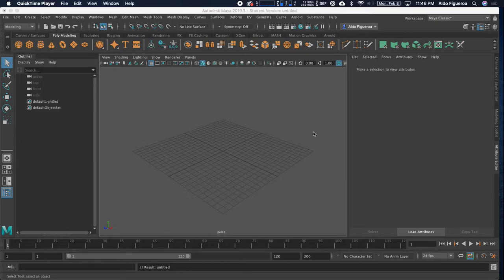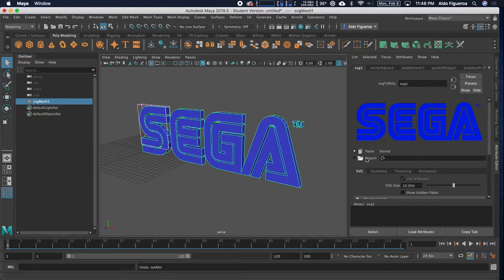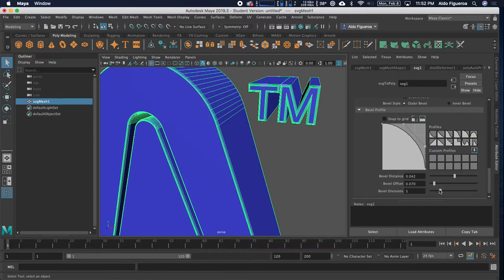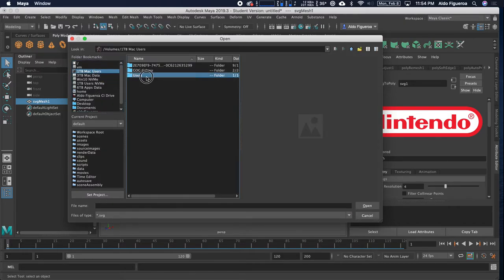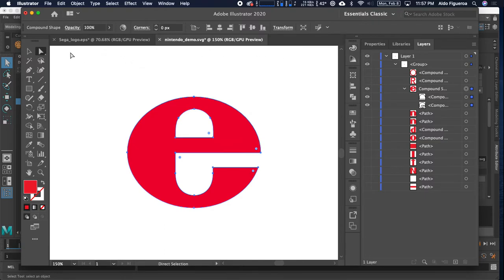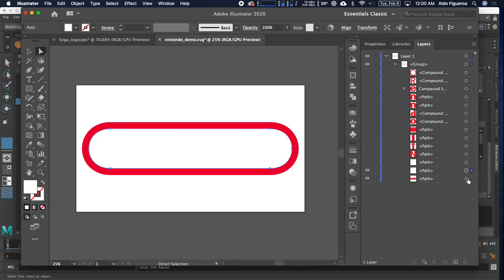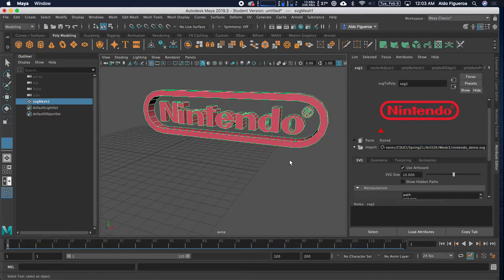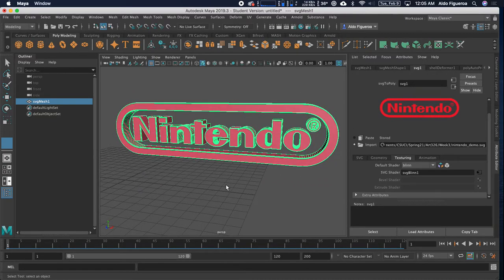Import vector paths, SVG, EPS, or Adobe Illustrator file into Autodesk Maya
In this video, I demonstrate how to import a vector path for a SVG, EPS, or Adobe Illustrator file into Autodesk Maya. I cover how to paste the vector paths directly into Maya, how to import a file, how to update the file, and some considerations/issues you may encounter when importing.